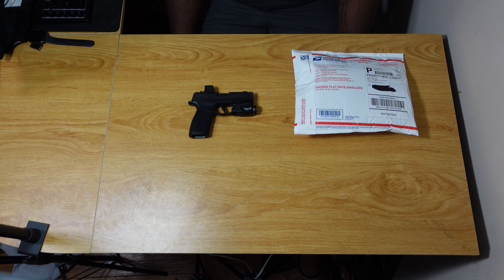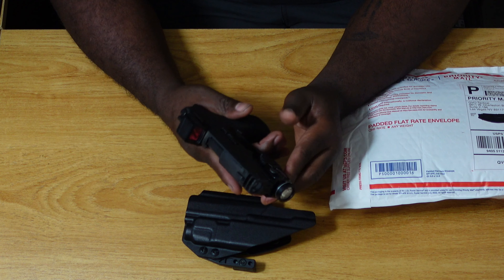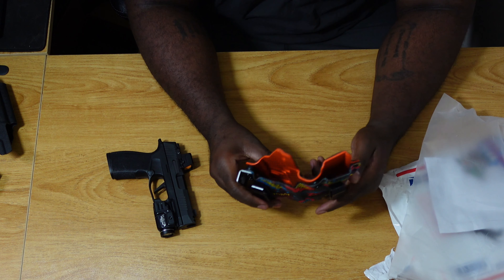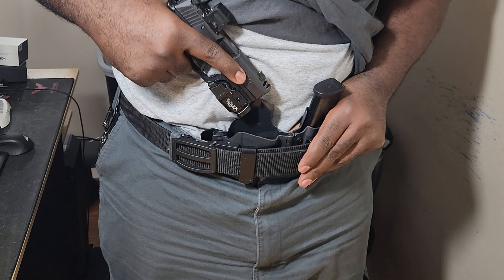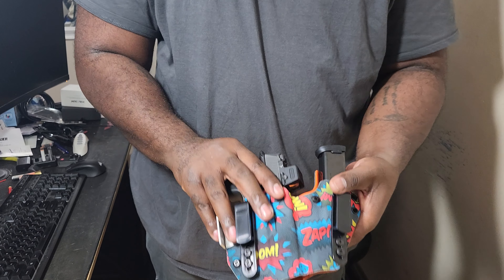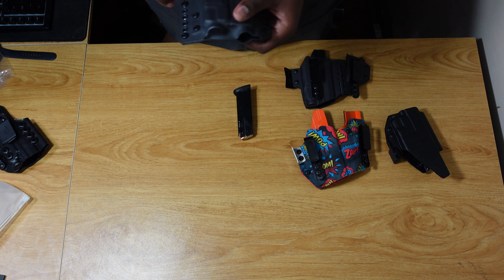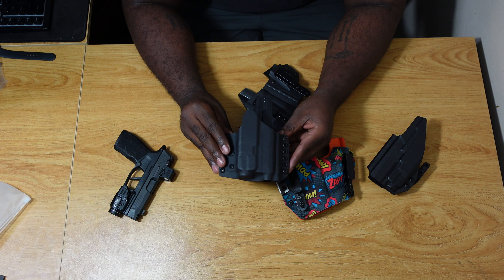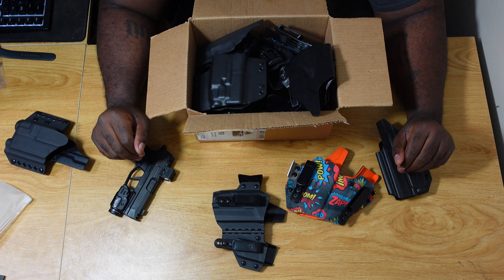Found the perfect holster for Sig Sauer P365 X Macro w/ streamlight TLR 7 A (Part 3) final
The hunt for the Perfect holster for my p365 macro with streamlight TLR-7A is done. And I tell you way I like the TLR 7A over the TLR 7 Sub QVO Wingman and T Rex ARMS side car 2.O are top tier